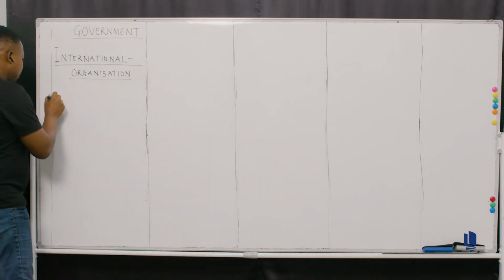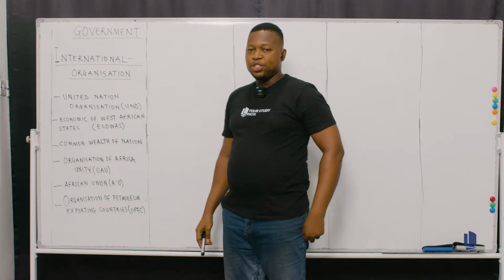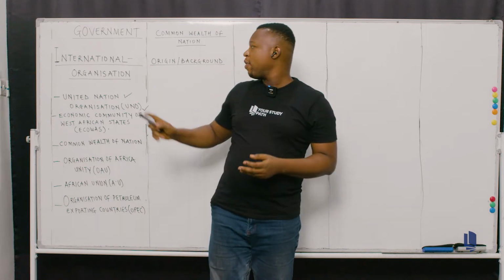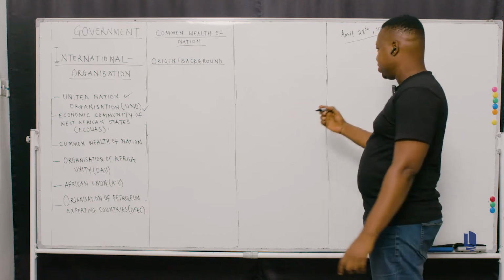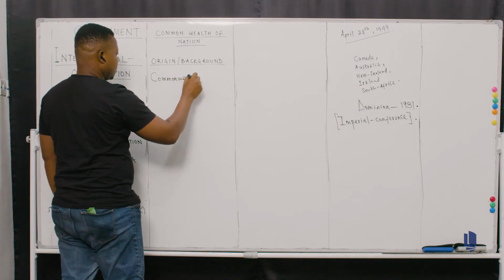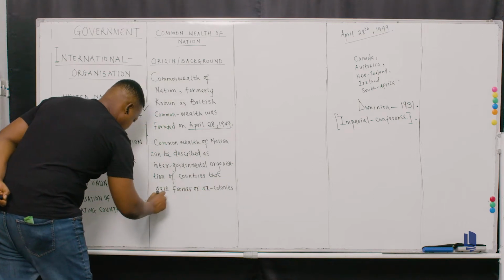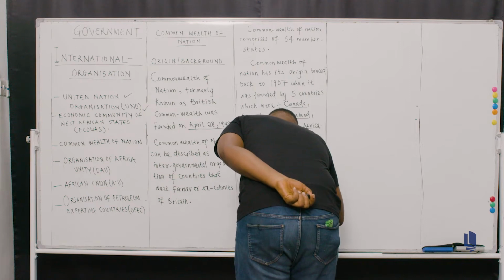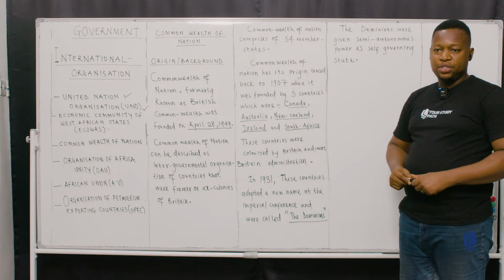Commonwealth of Nations in Government | JAMB 2026 Tutorial | JAMB Lesson Online 2026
Welcome to JAMB Lesson Online 2026 by Your Study Path! In this Government tutorial, we cover the Commonwealth of Nations, an important topic in the JAMB 2026 Government syllabus. The Commonwealth is a key international organization frequently tested in JAMB, WAEC, NECO, and GCE Government examinations.

In this video, you will learn about the history and formation of the Commonwealth, its objectives, organizational structure, membership criteria, the role of the Commonwealth Heads of Government Meeting (CHOGM), and the achievements and challenges facing the organization. We also discuss Nigeria's role in the Commonwealth and provide JAMB-style practice questions.

TIMESTAMPS:
0:00 - Introduction to the Commonwealth
3:00 - History and Formation
6:00 - Objectives of the Commonwealth
10:00 - Organizational Structure
14:00 - Membership and Criteria
18:00 - Achievements and Challenges
22:00 - Nigeria and the Commonwealth

JAMB Government 2026 Full Course
JAMB Economics 2026 Tutorials